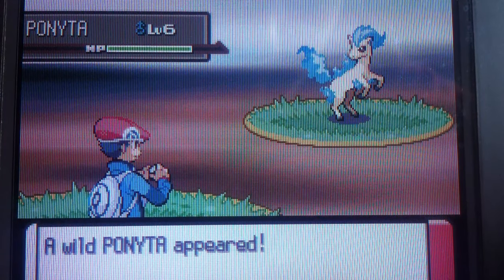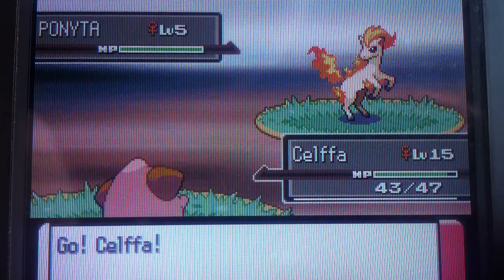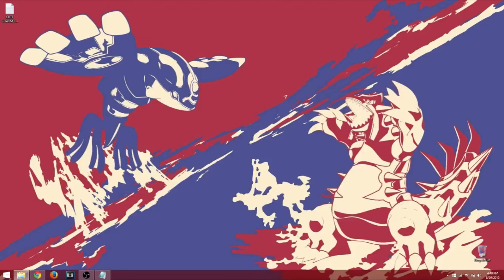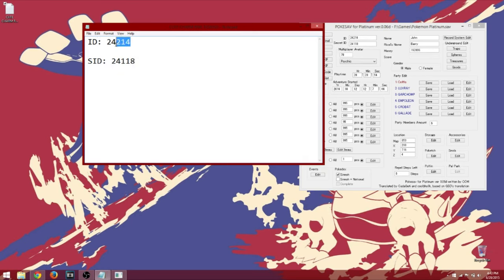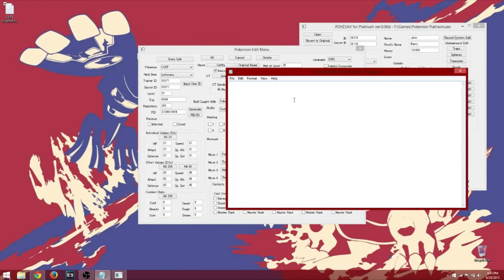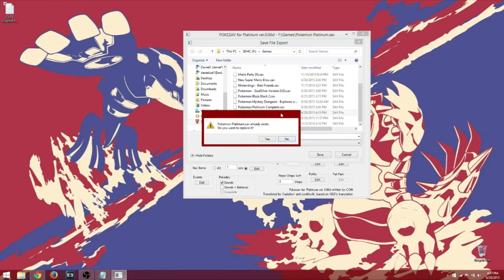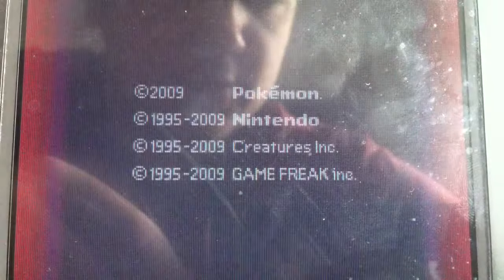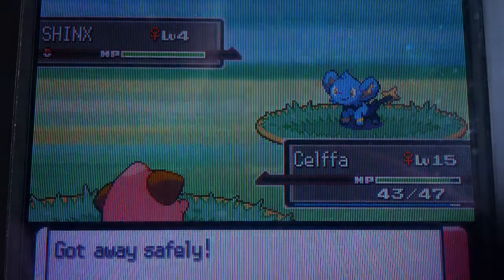Pokemon HG/SS/D/P&Pt - How to Get Easy Shiny Using CuteCharm (REAL HARDWARE, FASTER WAY)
- READ DESCRIPTION -

this is the tutorial of doing the easy way of doing the cute Charm Glitch Using an Emulator or an R4i/DSTwo the easy way so you guys dont have trouble :)

*NOTE* this will work on the actual catridge but it will take patients and resetting, deleting your data is required to know what specific ID is available to abuse the RNG Glitch (if you have an r4 Save Doungle or whatever is called, it allows Format, exhange saves onto your catrige so you can do as i did in the video)

(The Text in the video is spanish so you need to quite understand what he is saying :/)

                 or